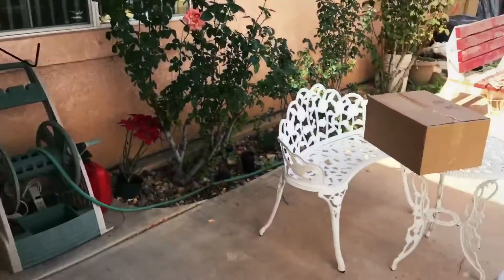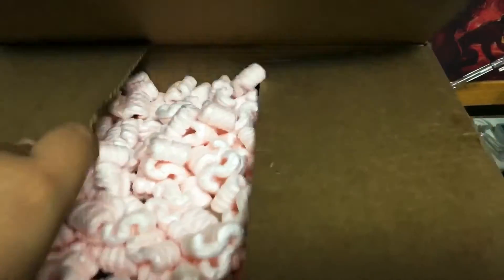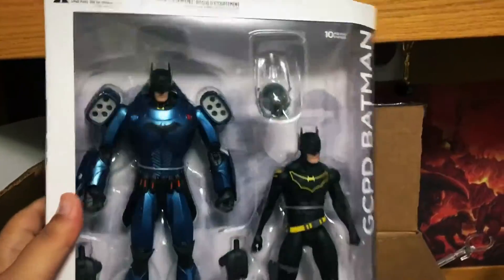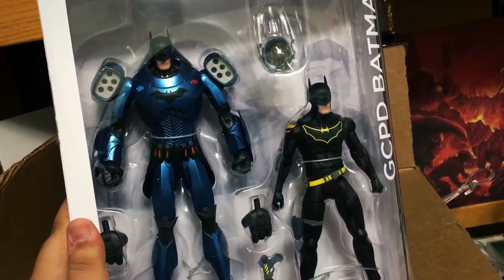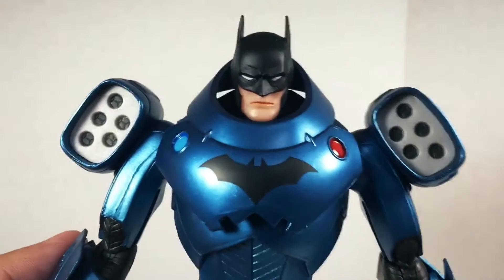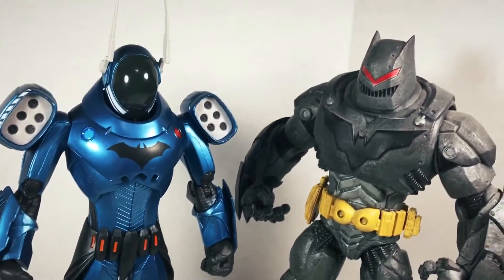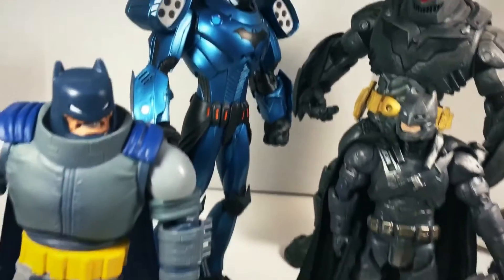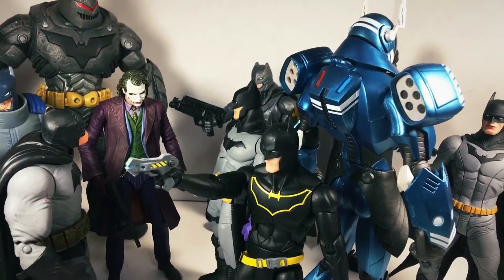GCPD Batman: DC Comics Designer Series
As I got home today, I was delighted to see a delivery in the form of a big ass box.

Opening the box, I was pleasantly reminded that I had ordered the DC Collectibles GCPD Batman figure. Needless to say, the two figures are quite fantastic in both cartoony detail and toy articulation. Having the infamous blue bunny batman mecha suit is also quite awesome!